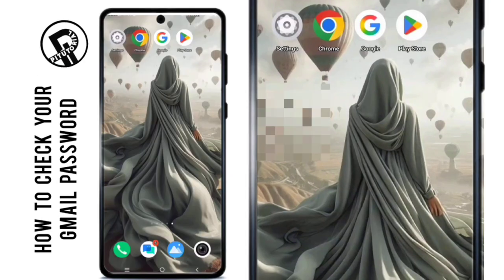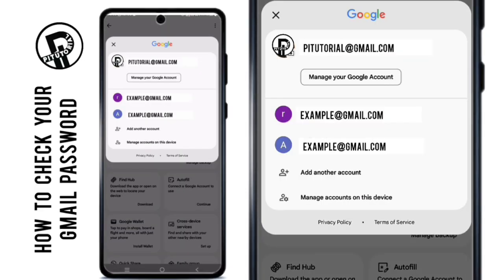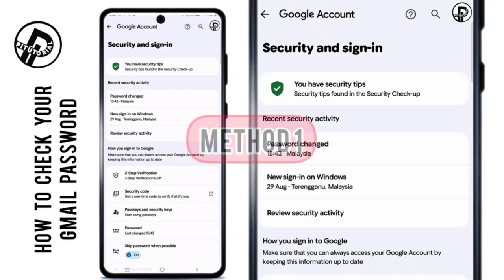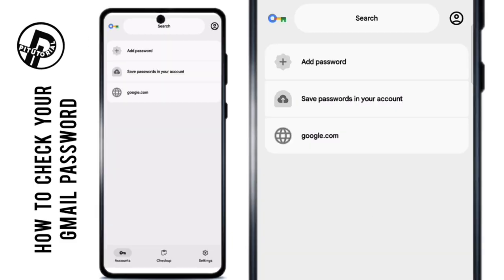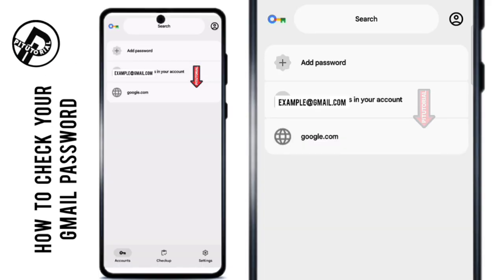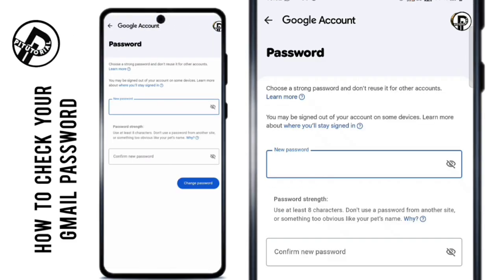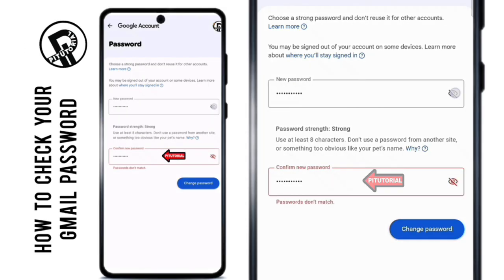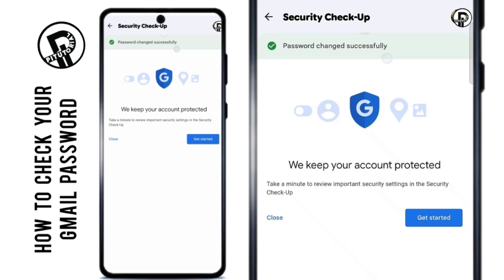How To Check Gmail Password in mobile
Forgot your Gmail password? Don’t worry! In this video, I’ll show you two simple ways to see or recover your Gmail password directly from your phone.

🔑 Method 1: Using Google Password Manager
🔑 Method 2: Resetting your Gmail password

Both methods are super easy, and you’ll be able to access your account in no time.